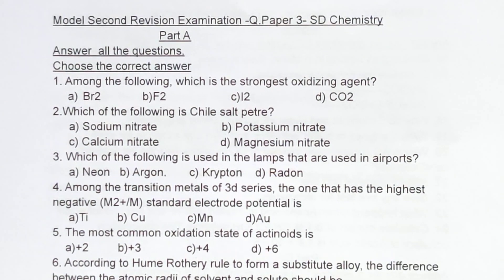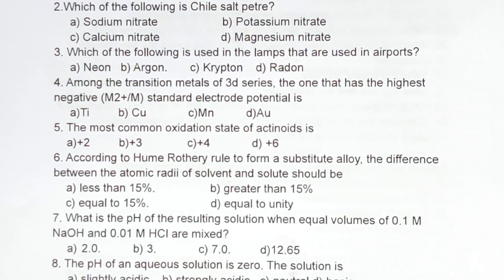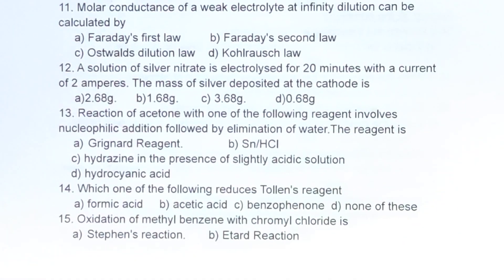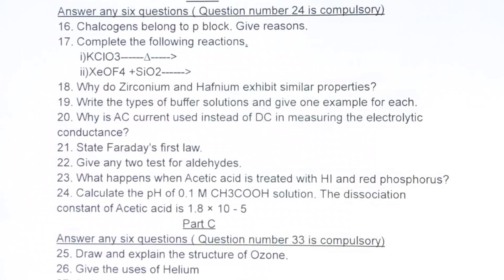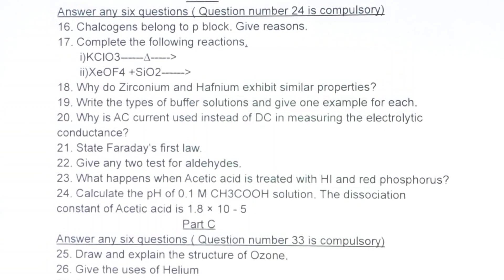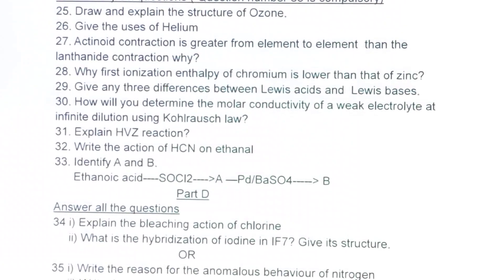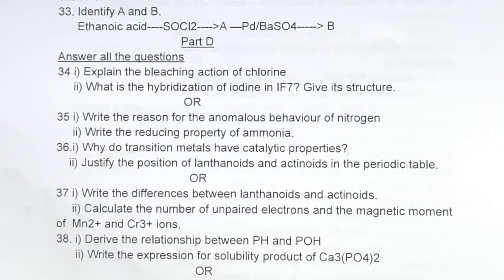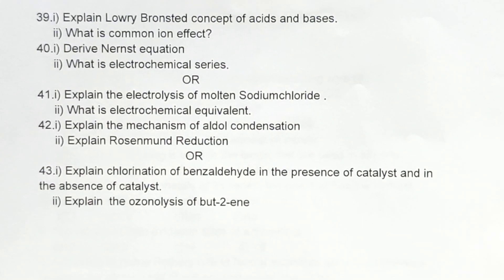Qn.Series/QP-4/Model Second Revision Examination/TN 12